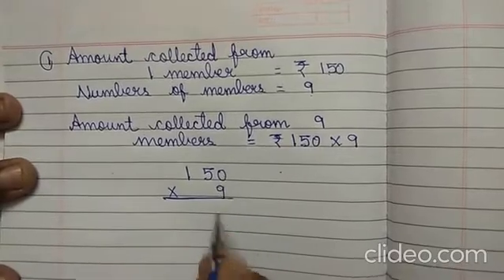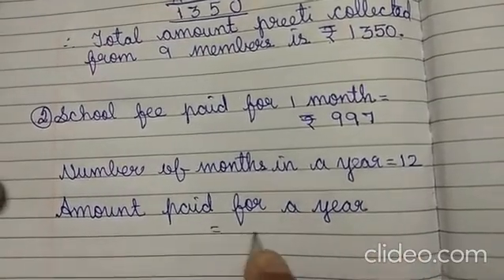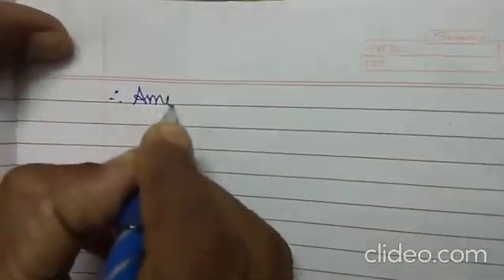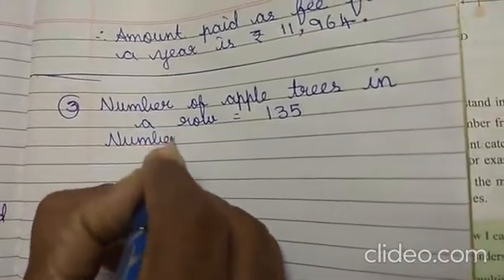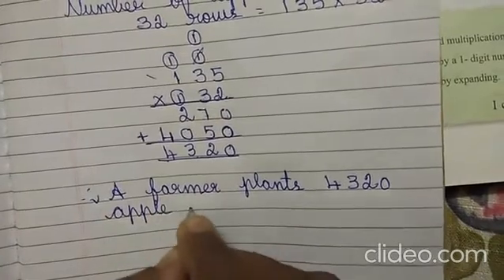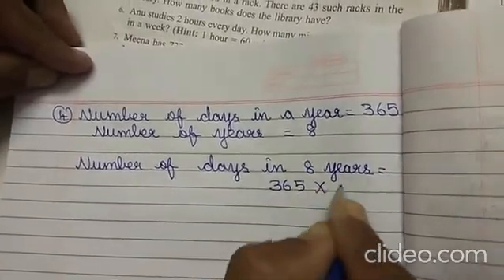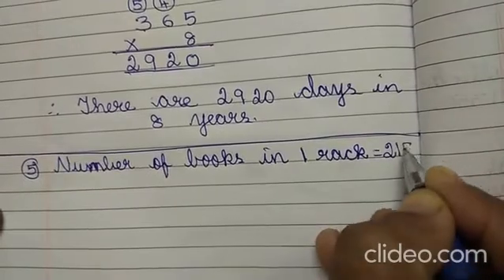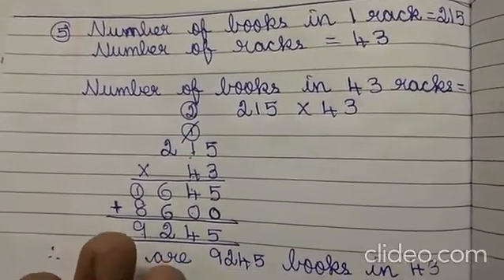class 4 /ICSE/Mathematics /chapter 3 multiplication part 5 /session 14